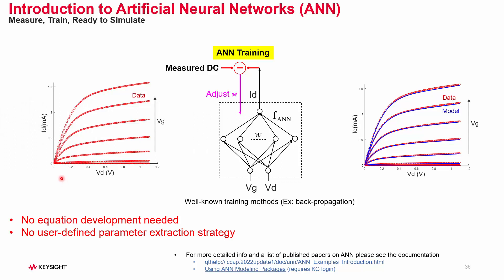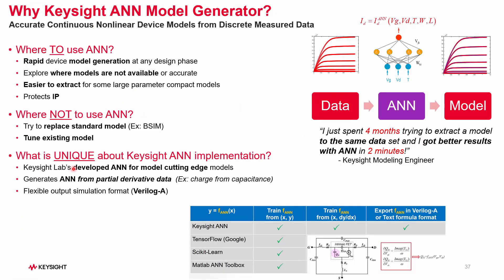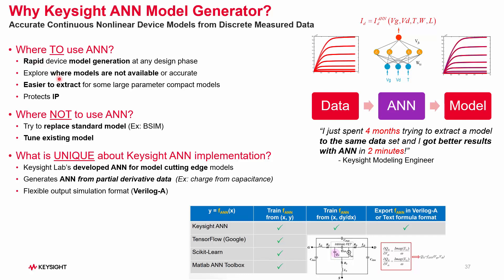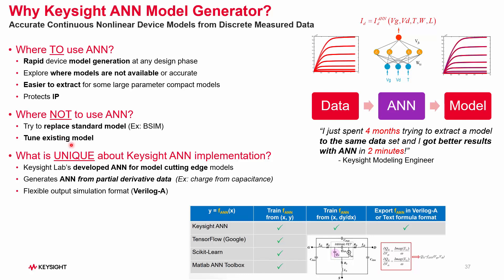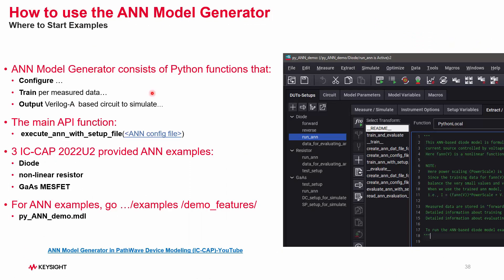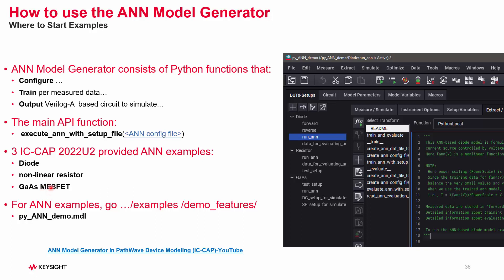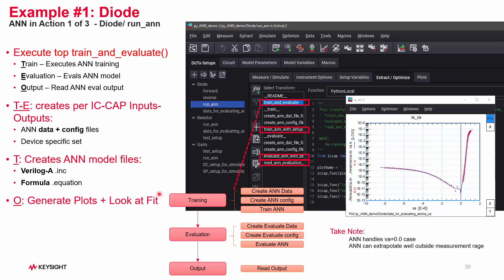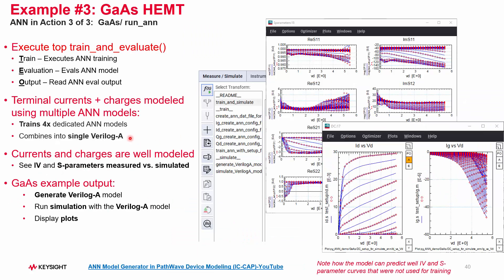Artificial Neural Network (ANN) Model Generator - IC-CAP ANN MG Overview (Part 1 of 2)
Introduction of ANNs, and why Keysight's long track record in building advanced ANN-based models can be of value to you.  Walk through highlights shown in 3 of the ANN models demonstrated in py_ANN_demo.mdl:  Diode, Nonlinear resistor, GaAs HEMT.  Use of ANN in cryogenic CMOS modeling application at 4 Kelvin to get better fit.